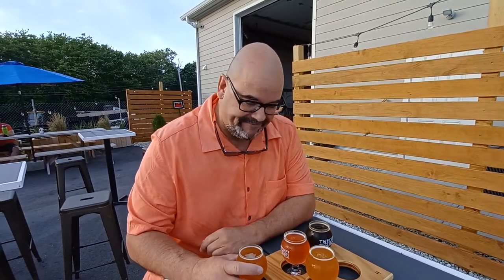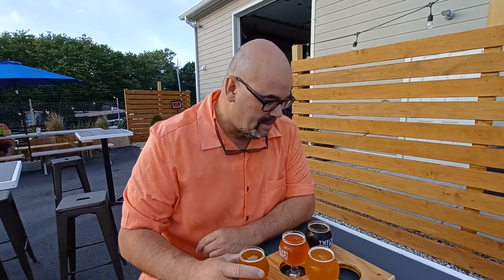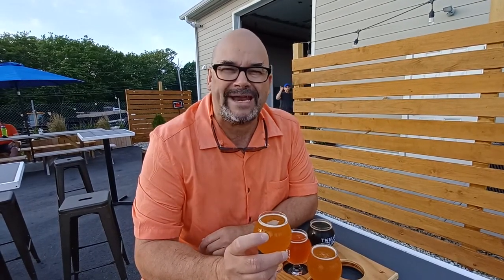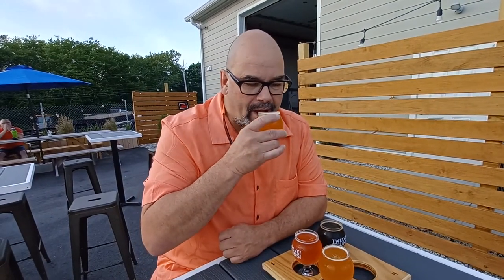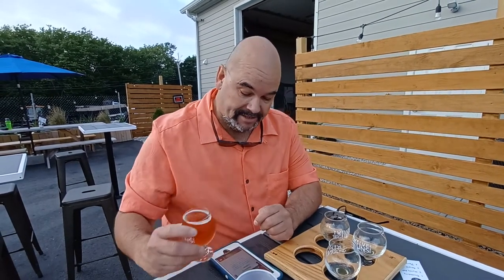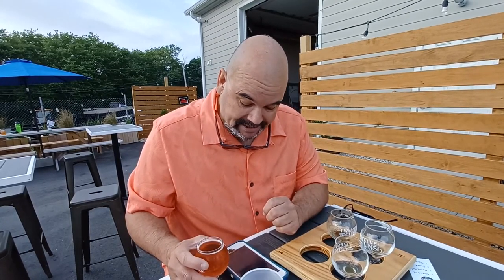Twelve Guns Brewing in Bristol, Rhode Island.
My search for the greatest craft breweries in America takes me to Twelve Guns Brewing in Bristol, Rhode Island.

While there, I tasted:

Parade Route Session IPA -- 3.75 Champleys
Shore Leave Double IPA -- 3 Champleys
Nutty Professor Peanut Butter Stout -- 4.25 Champleys
Blueberry Cobbler Pastry Sour -- 3.5 Champleys

Overall I liked the Brewery, gave it 3 Champleys.
Good selection of beer.
Visiting food trucks.
2 Thumbs UP.